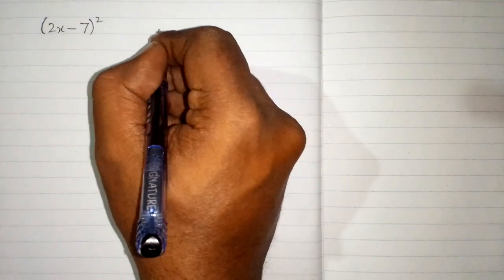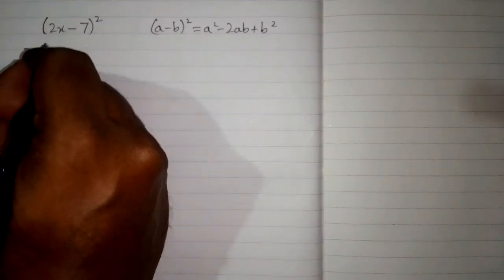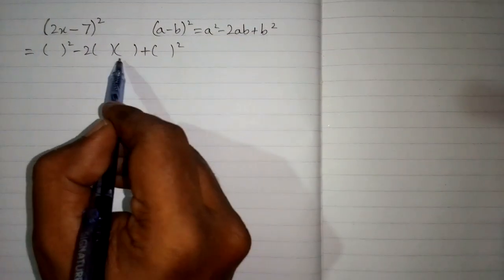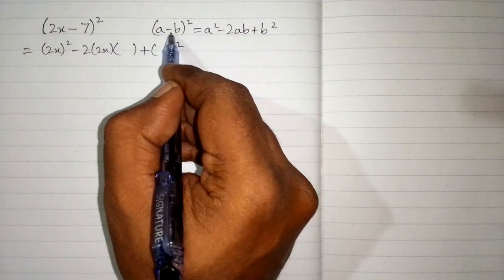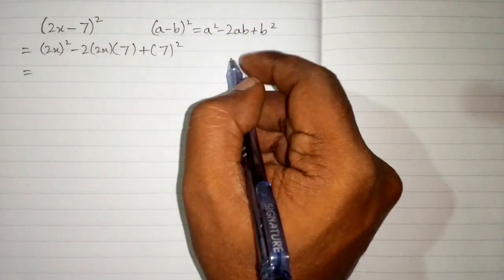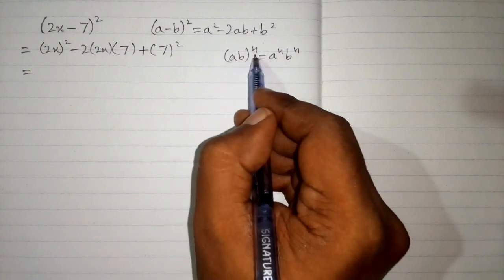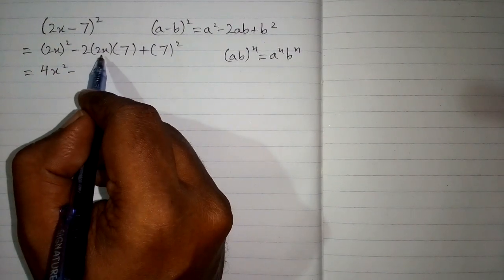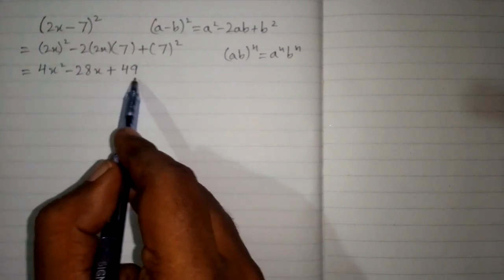Expansion of (2x-7)² || a minus b whole square || (a-b)²=a²-2ab+b² ||Algebraic Identity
a minus b whole square

In this video we shall learn how to expand (2x-7)² by using algeraic identity (a-b)²=a²-2ab+b²